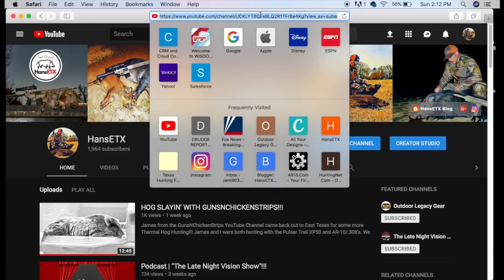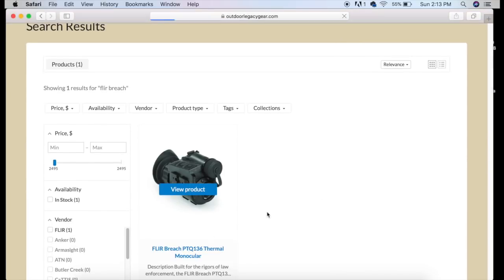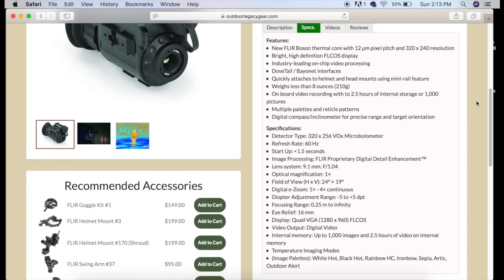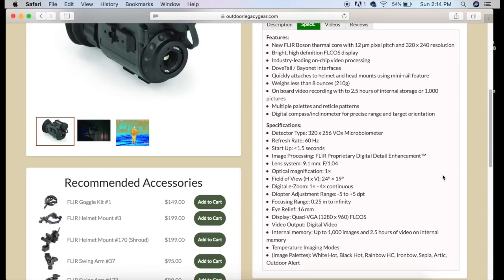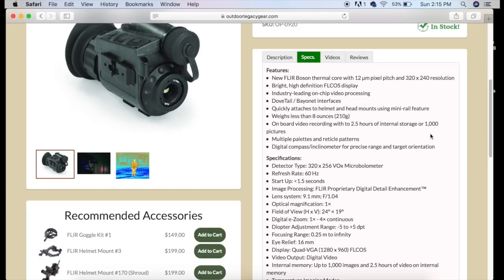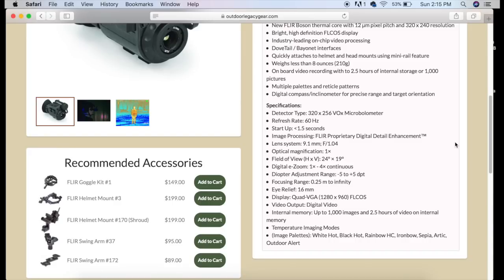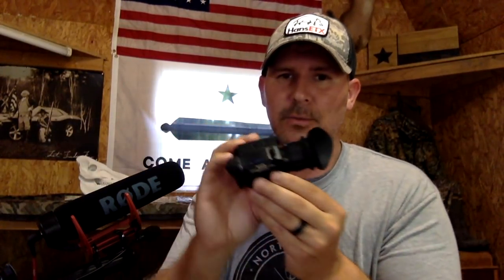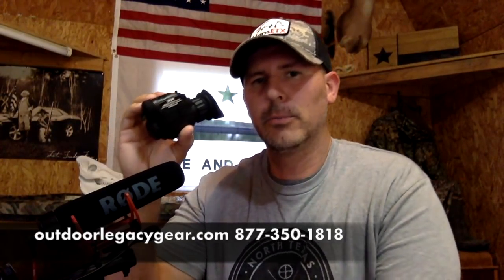FLIR BREACH PTQ136 | Field Review!!!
FLIR BREACH PTQ136 FULL REVIEW AND FIELD TEST!  Check out the Newest Thermal Monocular From Flir That Had Everyone Buzzing at the 2018 SHOT Show!

Flir Breach PTQ136 Features:
- 320 x 256 Resolution
- Thermal Boson Core
- 60 HZ Refresh Rate
- Weighs Less Than 8 Ounces
- Internal Video Recorder
- 7 Color Palettes To Chose From
- Attaches To Helmet and Head Mounts

-Hans